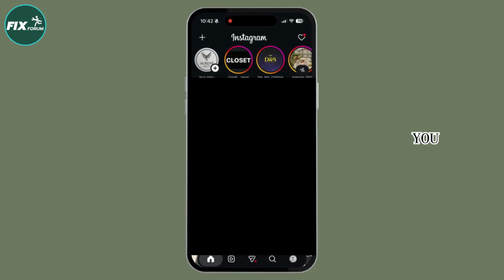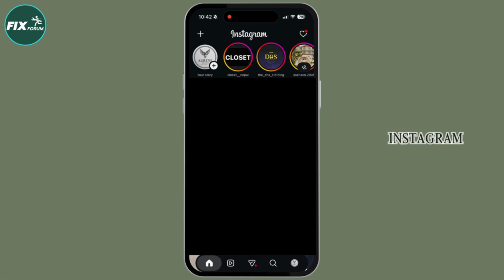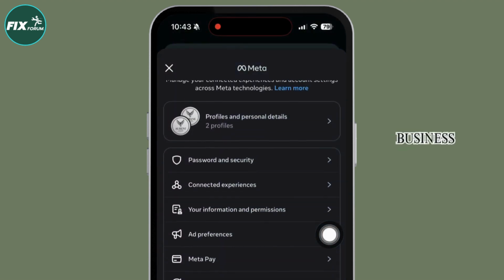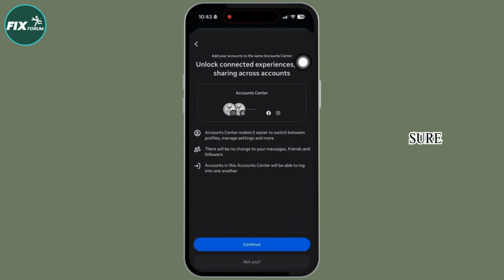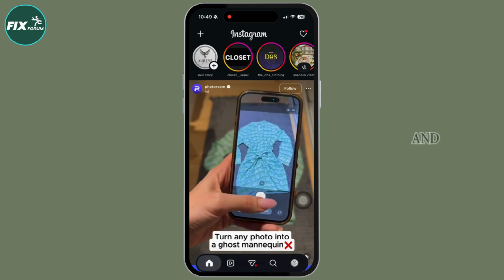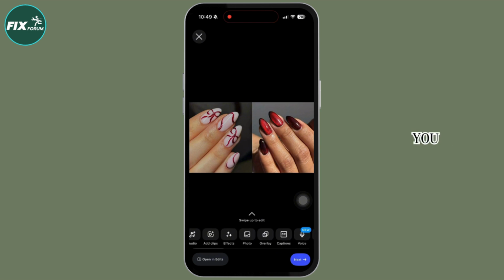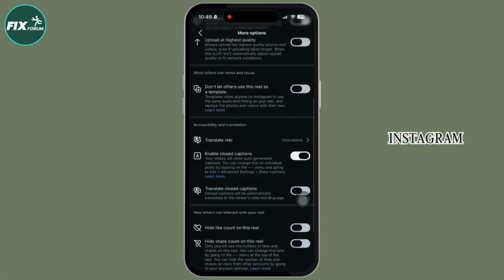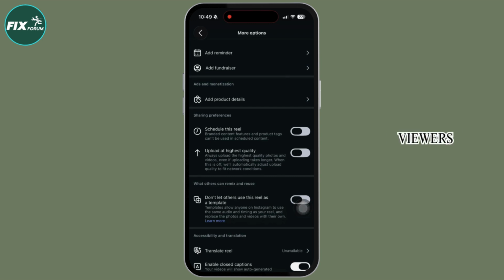How to Add Product Tags on Instagram Posts & Reels (2026 Guide)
In this video, you'll learn how to use the Instagram Shopping Tag feature step by step in 2026.

If you want to tag products in your Instagram posts, Reels, or stories to help customers discover and buy your products, this guide will show you exactly how to set it up.

Instagram Shopping allows creators and businesses to add product tags directly to content, making it easier for followers to browse products and shop without leaving Instagram.

In this tutorial, you'll learn how to connect your product catalog, enable shopping features, tag products in content, and manage your shopping settings using the latest Instagram update.

We will also cover eligibility requirements, missing shopping tags, and common setup issues.

🧩 Timestamps

0:00 – Introduction
0:06 – What are Instagram Shopping Tags
0:20 – Check shopping eligibility
0:40 – Connect product catalog
0:58 – Add product tags to posts
1:15 – Tag products in Reels
1:34 – Final result & summary